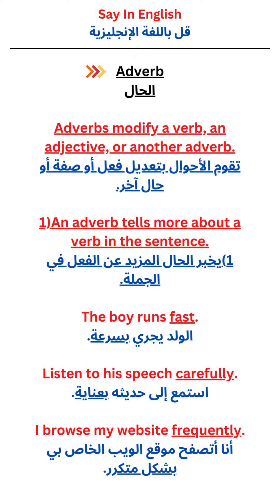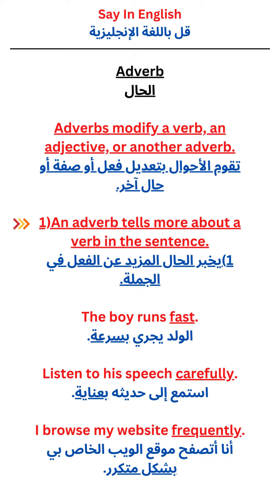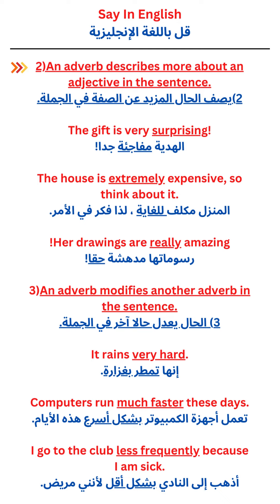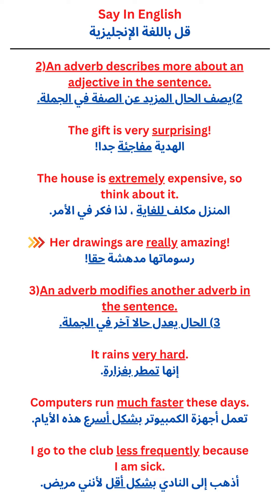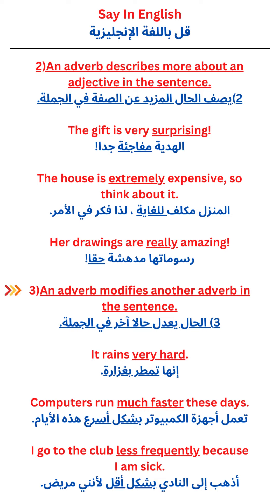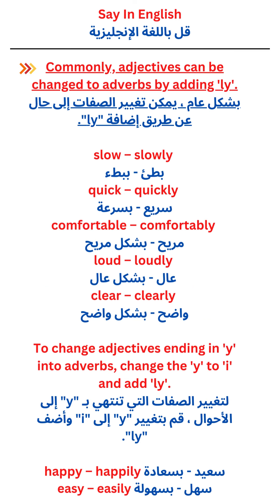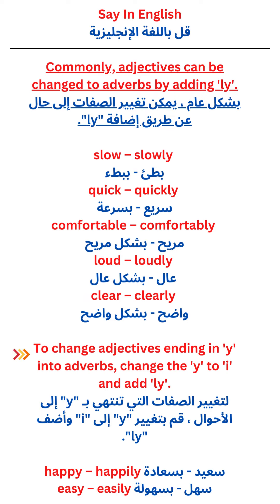Adverbs!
A channel for making people speak English easily!